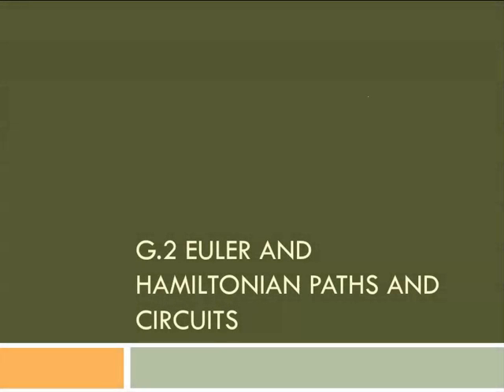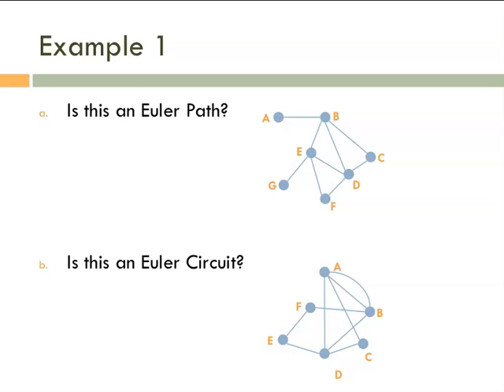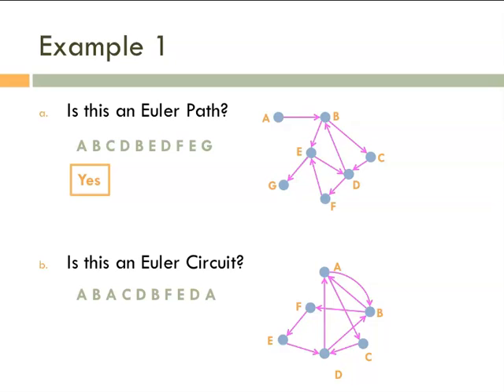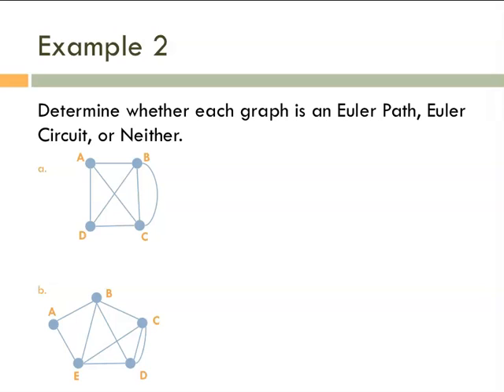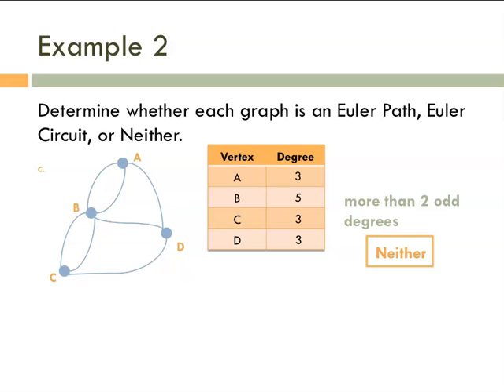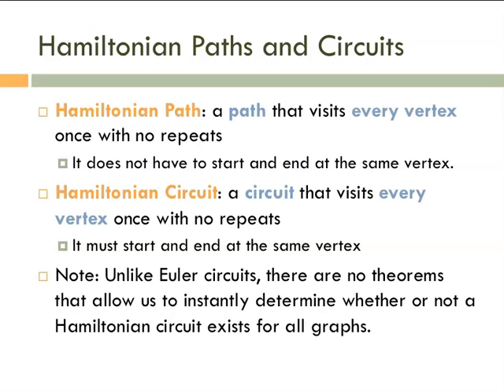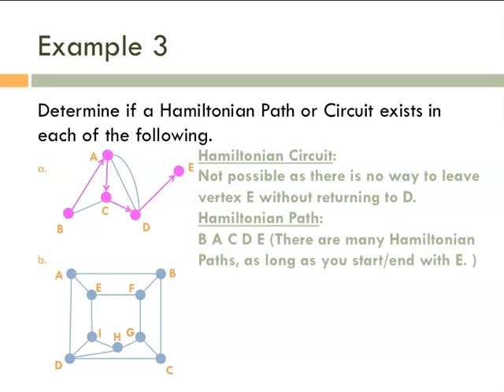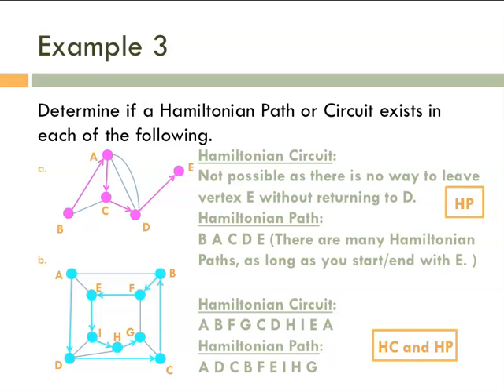G.2 Euler and Hamiltonian Paths and Circuits